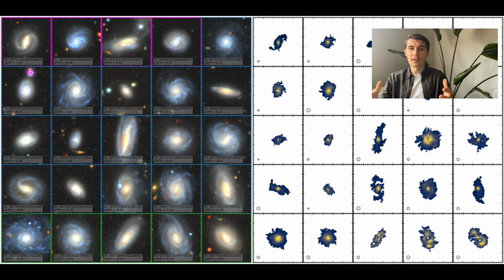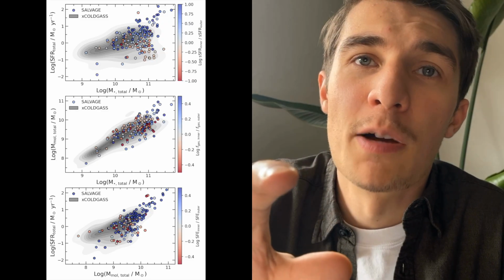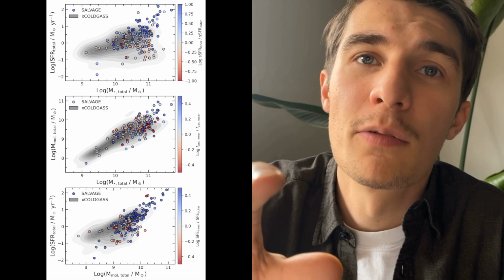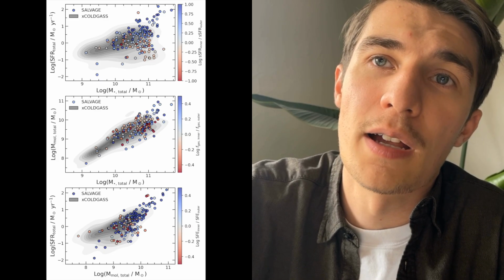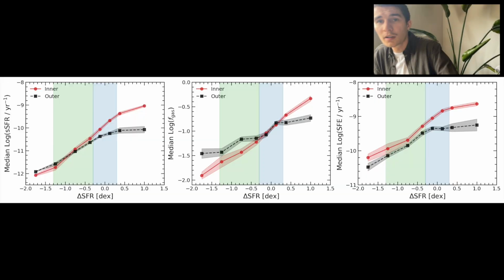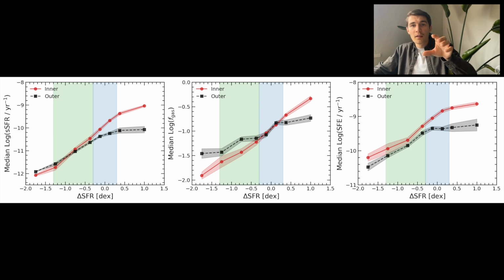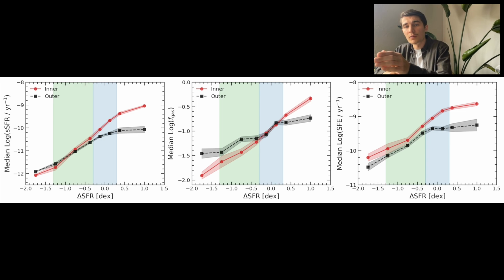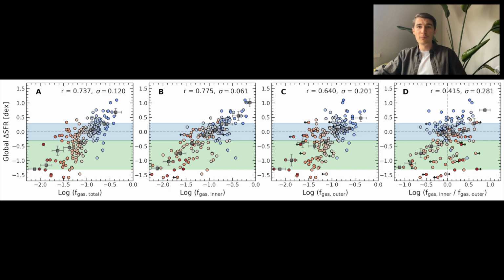SALVAGE I: global star formation is governed by central (not global) molecular gas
The SDSS-ALMA Legacy Value Archival Gas Exploration (SALVAGE) dataset combines optical data products from the Sloan Digital Sky Survey (SDSS) and molecular gas measurements from the Atacama Large (sub-)Millimeter Array (ALMA) archive to produce a sample of 277 “semi-resolved” galaxies. In this video, I discuss the motivation and creation of SALVAGE and the some results presented in Wilkinson et al. (2025).

Credits and References:

The first simulation of a star forming region is from STARFORGE, Grudic et al. (2021),
The second simulation of a galaxy disk is from IllustrisTNG50 simulations, Nelson et al. (2018),
The galaxy image at 00:16 is credited to ESA/Hubble & NASA and P. Cote,

For more info on xCOLD GASS, see Saintonge et al. (2017) and the survey

For more info on PHANGS, see Leroy et al. (2021) and the survey

For more info about SDSS, see Abazajian et al. (2009) and the survey